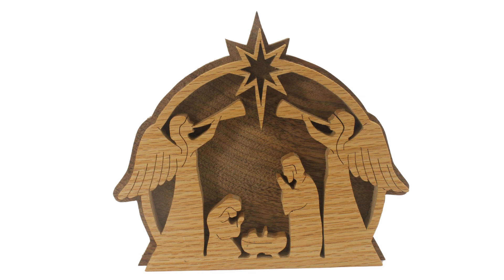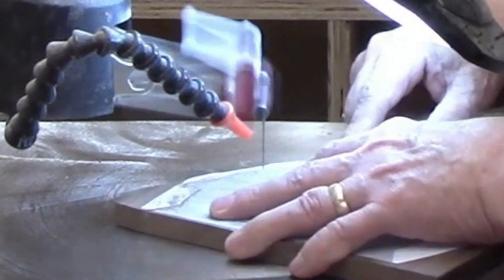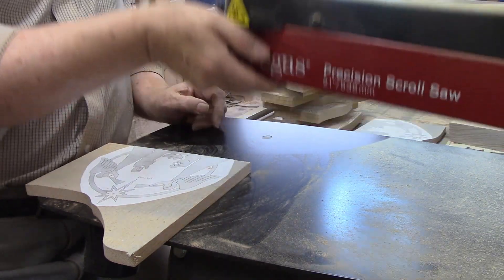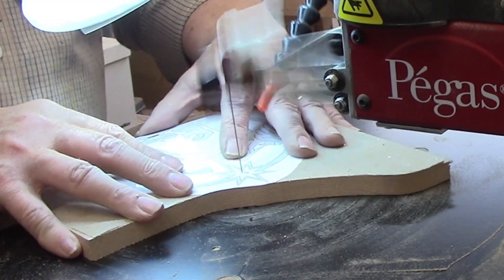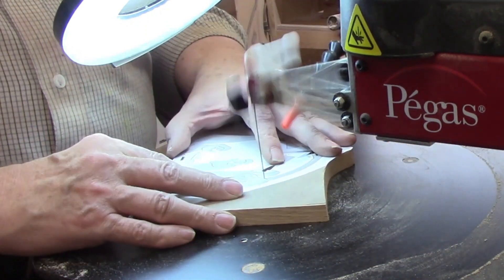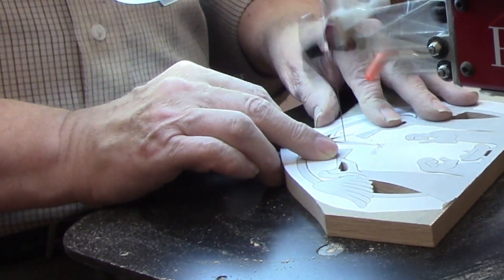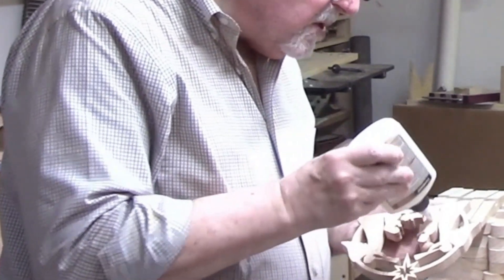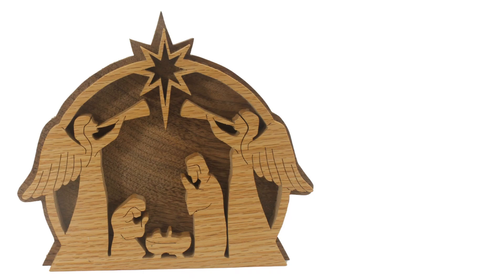Create a Stunning Nativity Scene Easily with This Step-by-Step Tutorial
In this video, we're going to show you how to create a stunning Nativity scene from hardwoods using only a few easy steps. This project is perfect for advanced beginners who want to create a stunning masterpiece in a short amount of time.

Timestamps
0:00
0:01 Intro
0:26 Cutting the backer
1:28 Cutting tips
2:25 Interior cuts
3:01 Star interior
3:35 Completed star interior
3:54 More interior cuts
4:31 Large interior cut
5:24 Back to the star
5:56 Exterior cut
6:36 Glueup
7:35 Clamping with weight
7:55 End